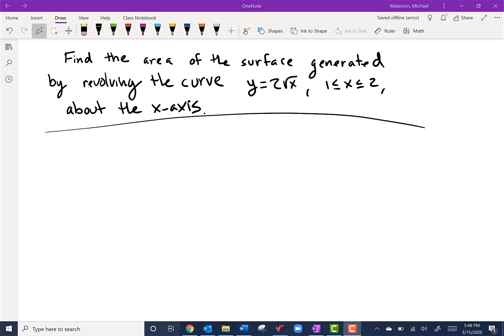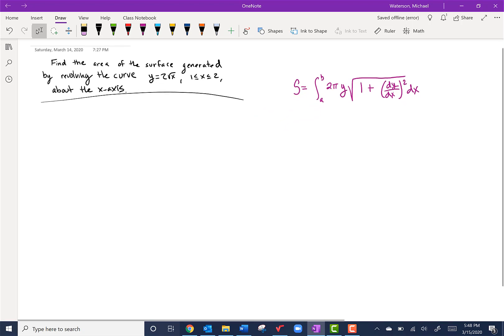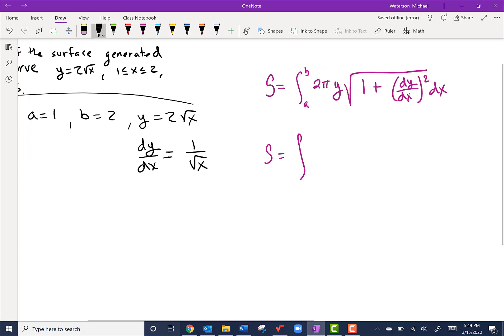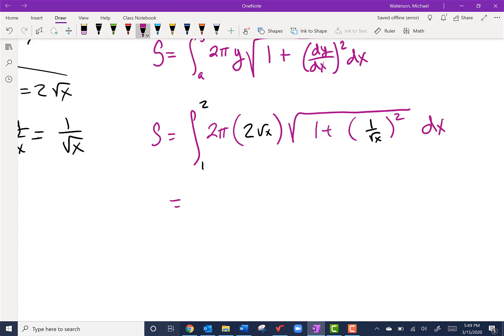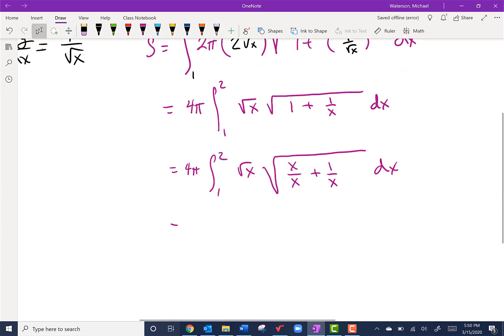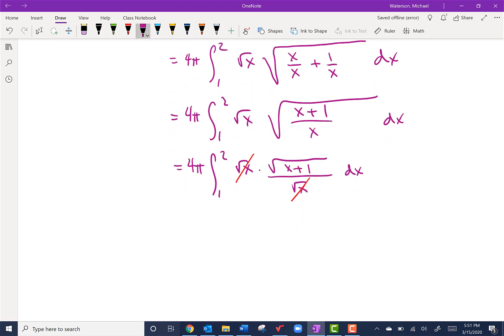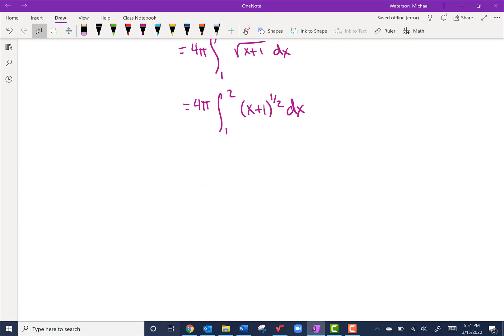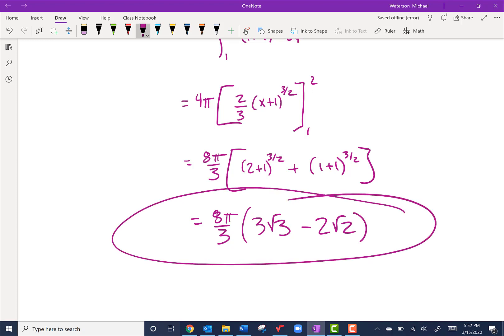8.2 Surface Area Example 1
Don't tell Gabriel that I didn't mention him.